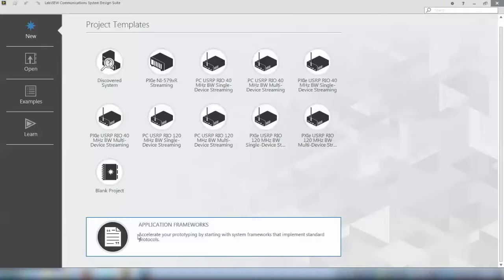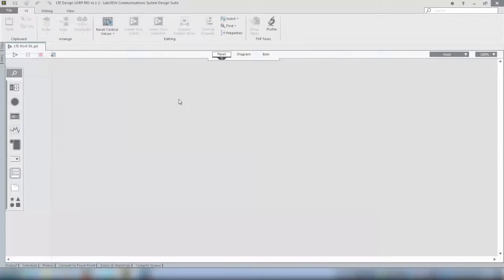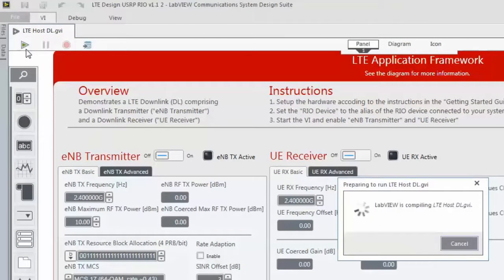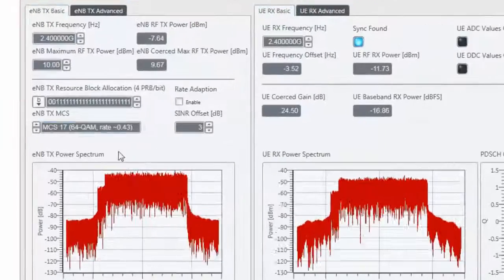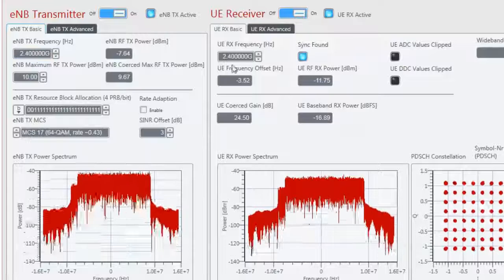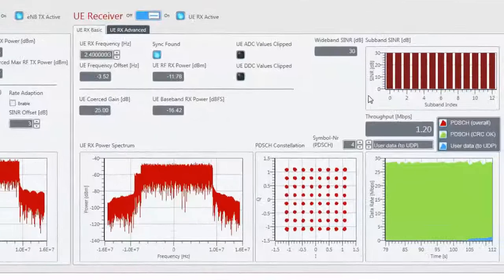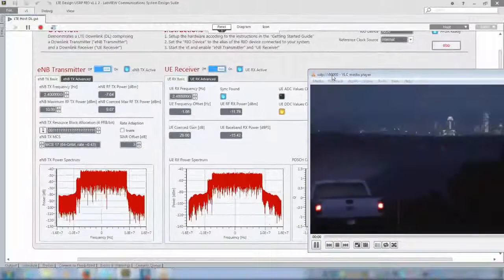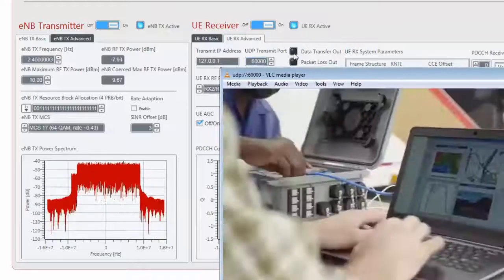LTE Application Framework: Video Streaming Demo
The LTE Application Framework provides a ready to run, easily modifiable real-time physical layer (PHY) and lower medium access control (MAC)-layer reference design based on the LTE wireless standard. The LTE Application Framework is available with the LabVIEW Communications System Design Suite, also referred to as LabVIEW Communications.
his application framework provides a substantial starting point for researchers looking for ways to improve the LTE standard by exploring brand-new algorithms and architectures that can support the tremendous increase of the number of terminals, inventing new waveforms by which to modulate and demodulate the signals, or finding new multi-antenna architectures that fully exploit the degrees of freedom in the wireless medium.